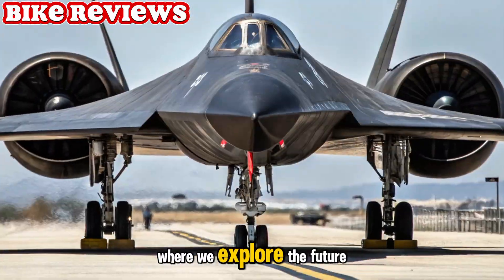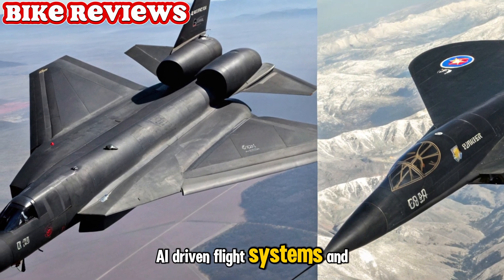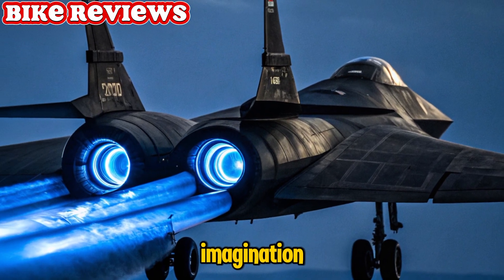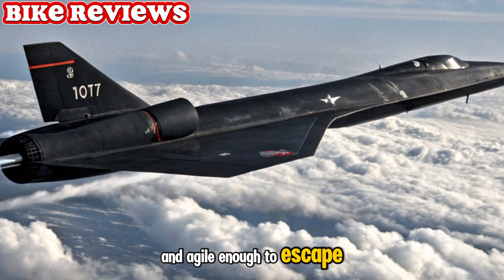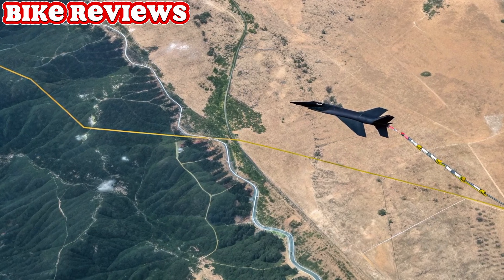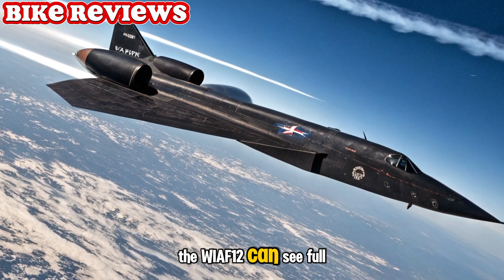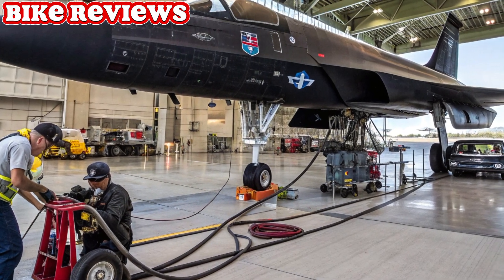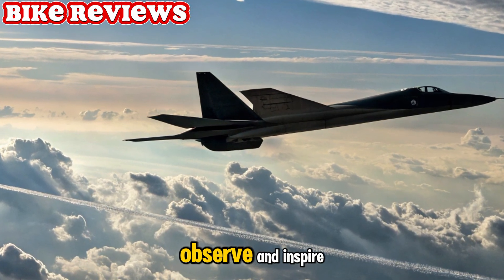New 2025 Lockheed YF-12 American's secret weapon.!!!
2025 Lockheed YF-12 – The Hypersonic Jet Reborn!

Description:

The legendary Lockheed YF-12 is back in a stunning 2025 concept that redefines speed, stealth, and supremacy. This hypersonic interceptor jet, originally a top-secret project, has now been reimagined with futuristic upgrades. In this video, we explore its unmatched aerodynamics, powerful engines, and its rumored return to active status. Is this the fastest aircraft of the modern era? Find out now in this exclusive review on Bike Reviews.

Chapters:

00:00 - YF-12: The Hypersonic Legend Returns
00:40 - Design Inspired by the SR-71 Blackbird
01:20 - Engine Power & Hypersonic Capabilities
02:10 - Stealth Upgrades in the 2025 Version
03:00 - Role in Modern Aerial Warfare
04:10 - Comparison with Current Fighter Jets
05:00 - Final Verdict on the 2025 YF-12